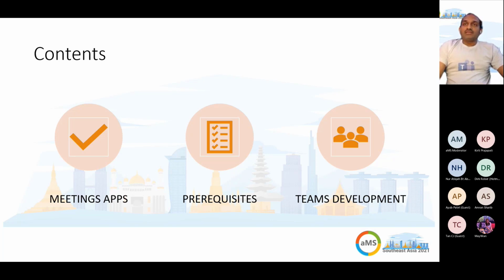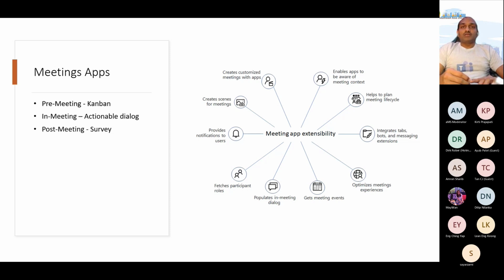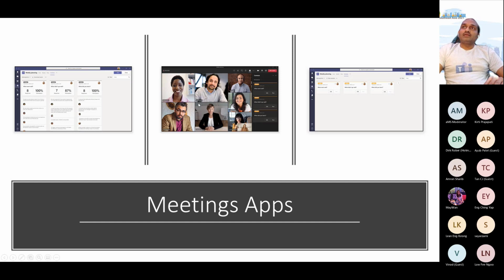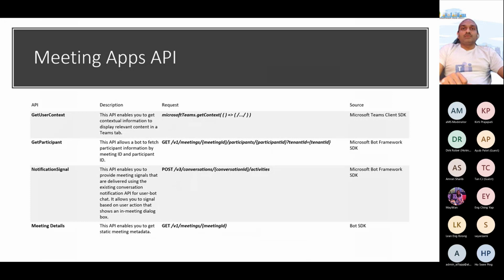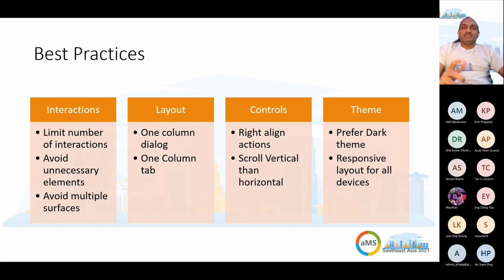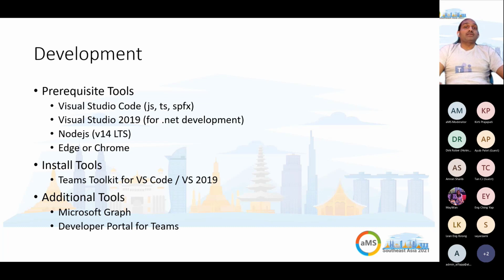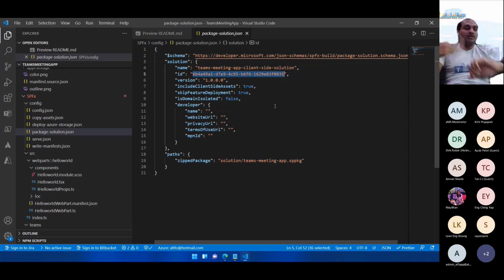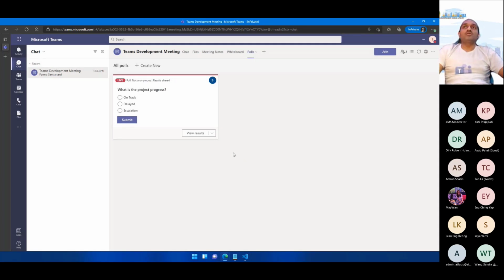aMS SEA 2021 - Building Teams Meeting Apps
Building Teams Meeting Apps
In this session you will learn how to develop apps for Microsoft Teams using the SPFx approach. You will learn different approach to create apps for Teams.
  Learn to create simple meeting apps for teams by following the step by step procedure.

Speaker: Senthamil V
Microsoft MVP in Office Development